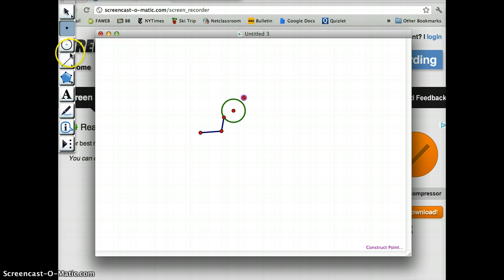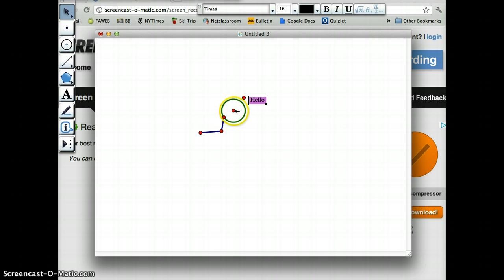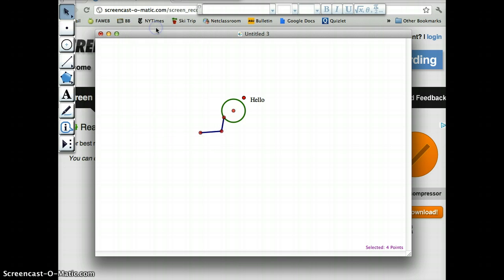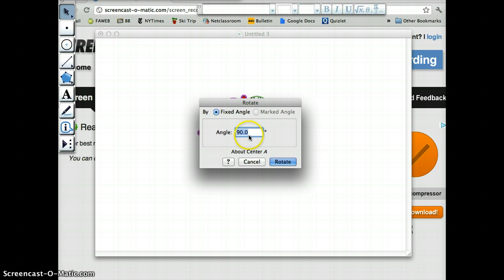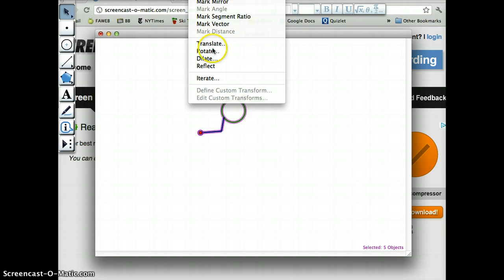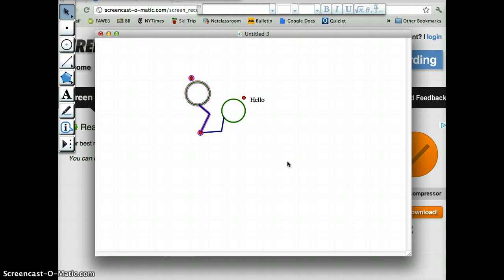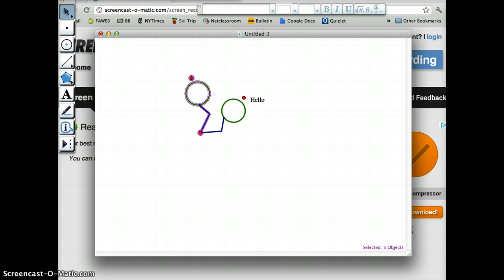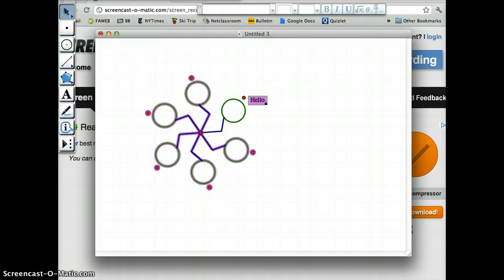Rotational Symmetry with Geometer Sketchpad